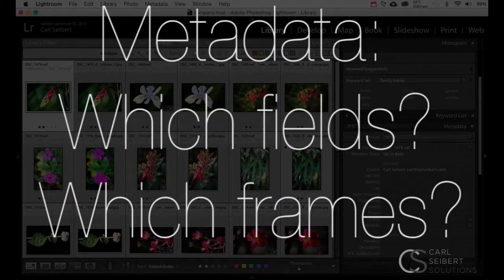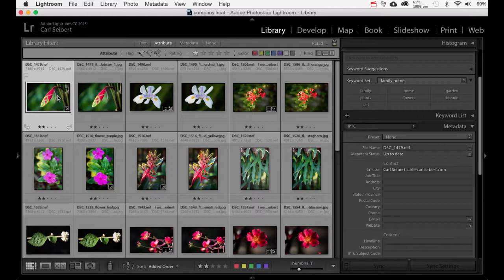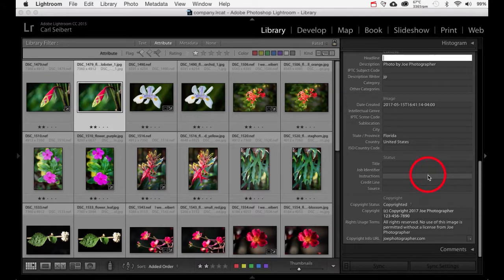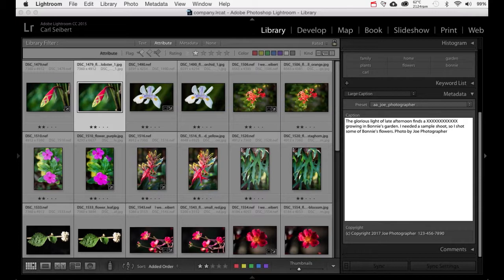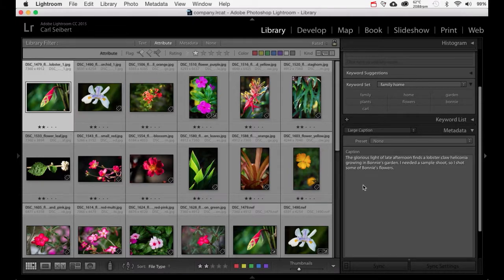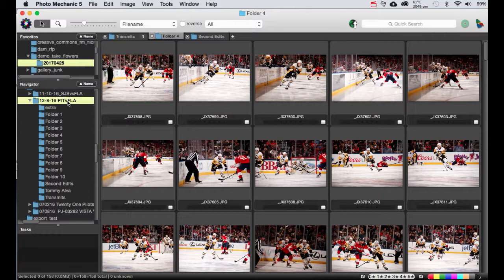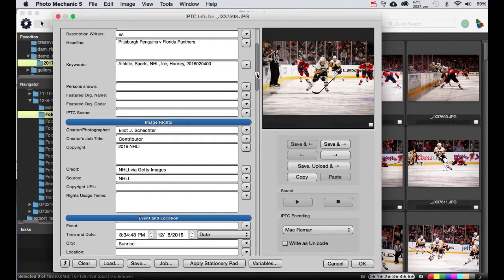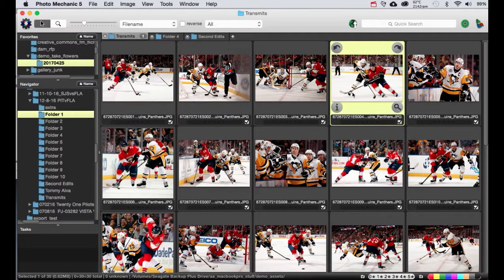Photo metadata: How much should I add? Examples in Lightroom and Photo Mechanic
There are over 70 photo metadata fields. How many of those do I need to fill in for every photo?

A couple. That's all most photographers need to worry about.

And does "every photo" mean every frame you shoot? Not usually. You probably don't need to, or even want to, add metadata to every single frame.

In this video, we examine the considerations that determine how much metadata is enough, too little, or too much, and how to get the most value for the least effort when you caption and tag your photos.

We'll use Adobe Lightroom as we look at family photos/hobbyist photographer scenario, and Photo Mechanic when we visit the work of a top-of-the-game sports photojournalist.